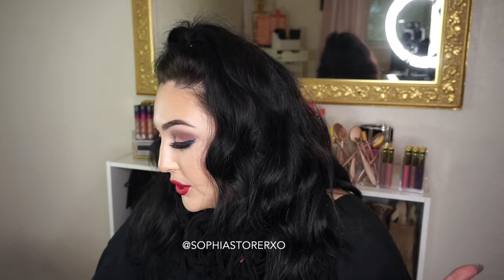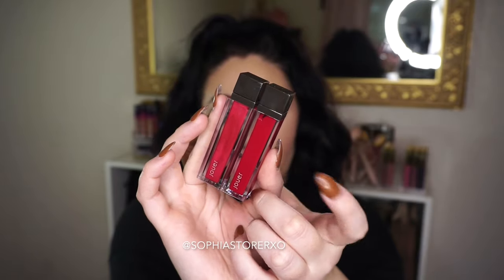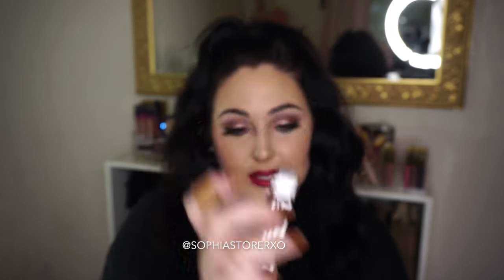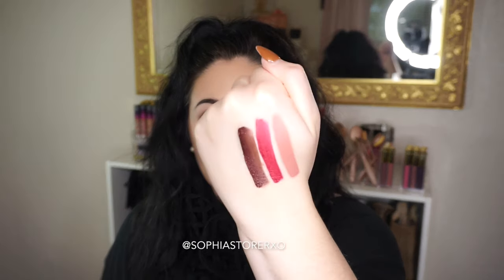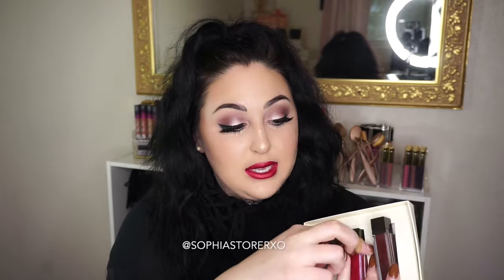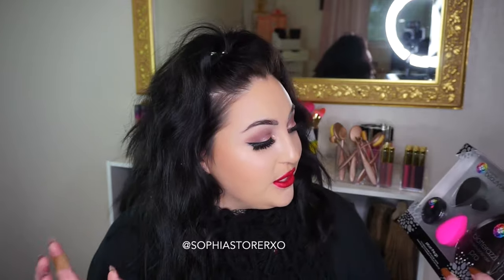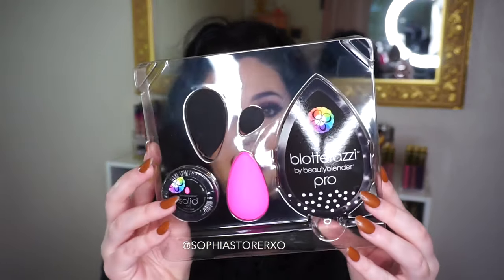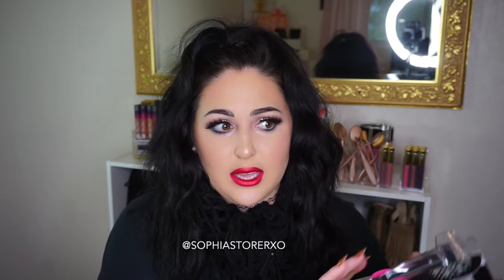Dermstore Holiday Gift Guide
Hey everyone!! Happy Sunday! I'm so excited to bring you this video that I teamed up with Dermstore on. Like I mention in the video Dermstore did send me these 2 gifts so I could share them with you. However, I'm so thankful that I am a brand ambassador for Dermstore! I will make sure to leave the Holiday landing page below so you can shop!

BlendSmart: "Sophia15"
SYK Cosmetics: "sophia"
Gerard Cosmetics: "storerxo"

FAQ QUESTIONS:
-IN THIS VIDEO: Alan Walker-Fade NCS
Camera I Vlog & film with: Sony NEX5t(a5100)

XOXO

p.p.s. I LOVE YOU. ♡ ♡♡♡♡♡♡